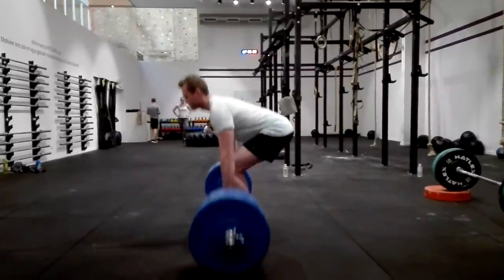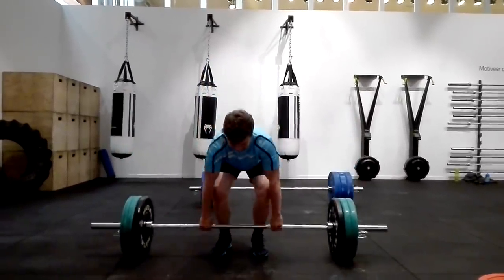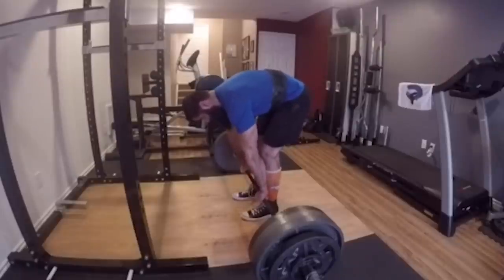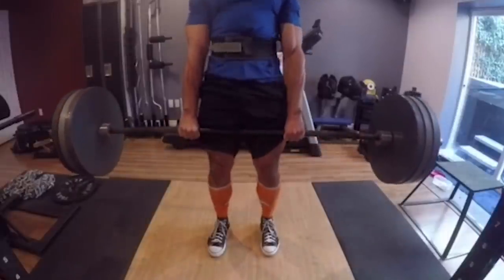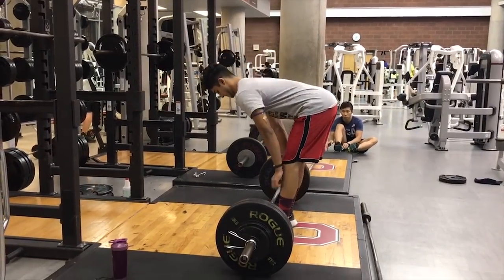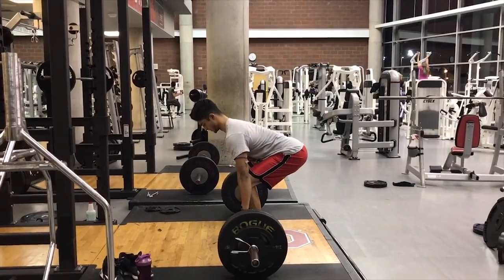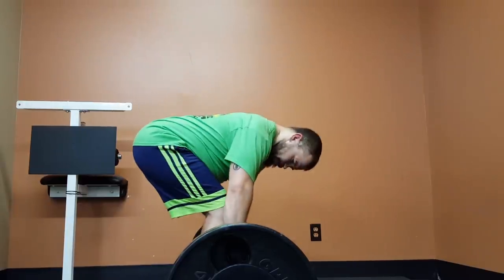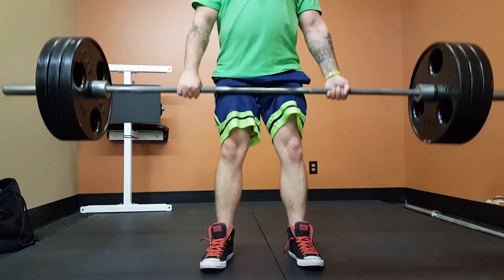IT IS TIME TO STOP YANKING THE BAR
In this video we correct deadlift form and technique to help build proper muscles & strength. Proper technque allows you to stay safe and injury free. Enjoy!